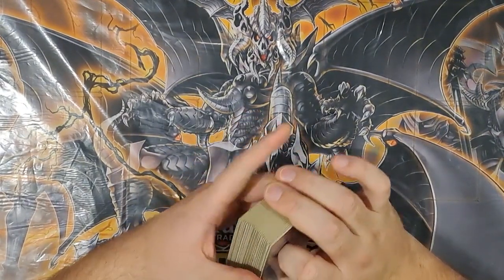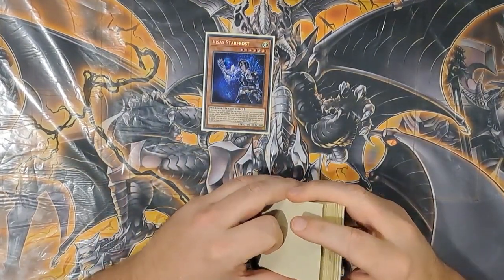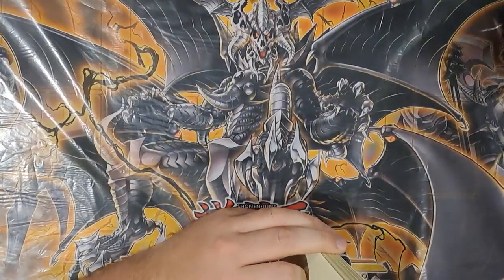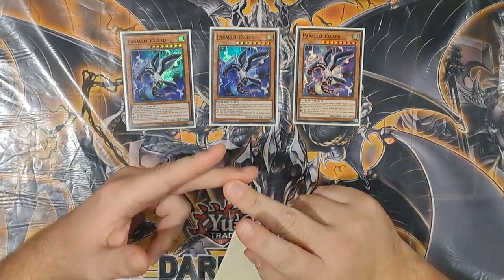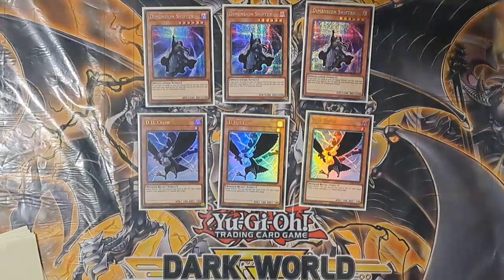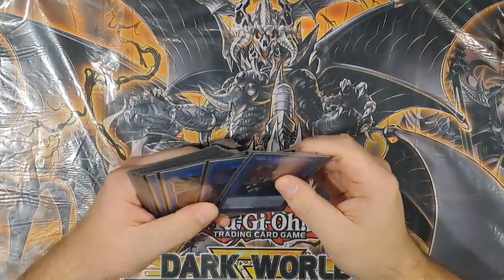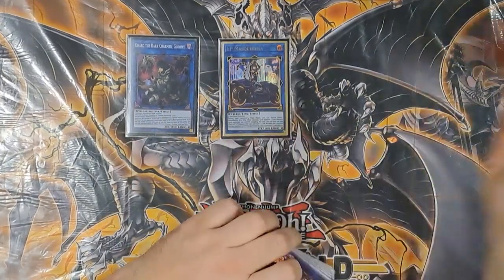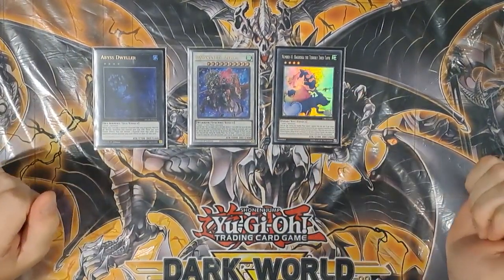YU-GI-OH! 1st Place Scareclaw Profile December 2022 !!!Dude took the Mat Home!!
Werner taking it home at the Mat Tourney!!